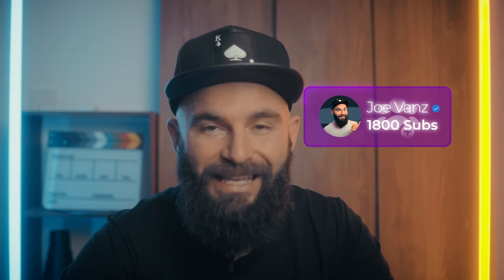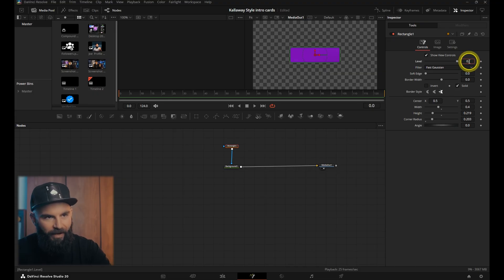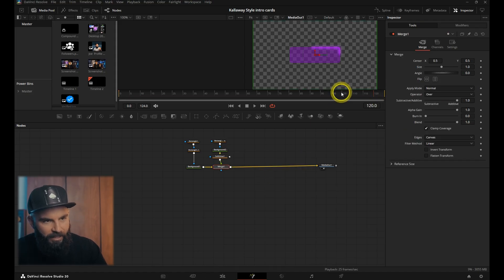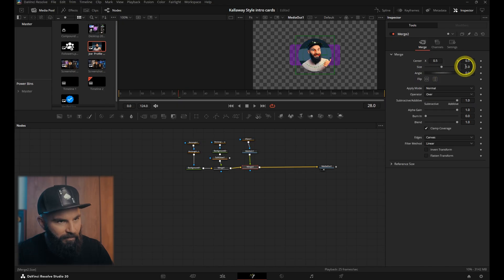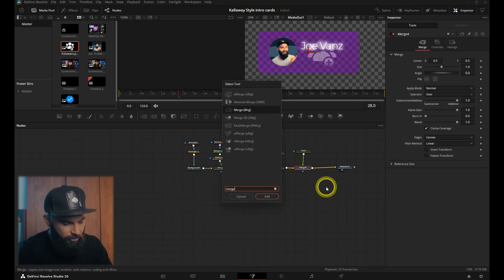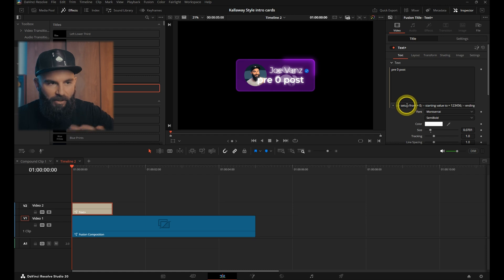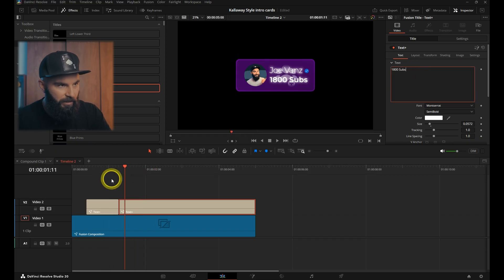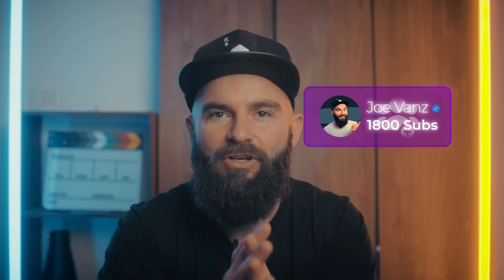Create AMAZING Kallaway Style Intro Cards in Davinci Resolve!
Step-by-step guide on how to create Kallaway-style intro Cards in Davinci Resolve.

Text + Expression code:
: -- setup
from = 0; -- starting value
to = 123456; -- ending value
delim = "," -- the text inserted as a thousands separator.
prefix = "pre " -- text before the number
postfix = " post" -- text after the number
-- setup end
number = from + (to-from)*(time/comp.RenderEnd)
delimited = (string.format('%d', number)):reverse():gsub("(%d%d%d)","%1" .. delim):gsub(",(%-?)$","%1"):reverse()
return(prefix .. delimited .. postfix)